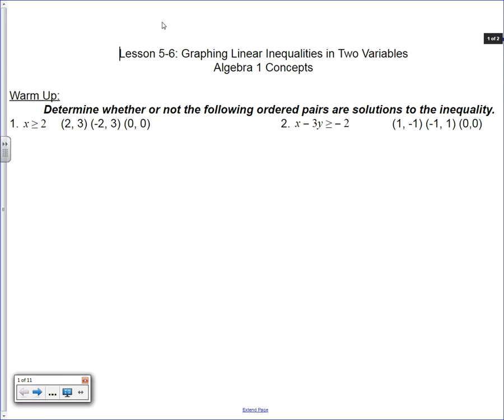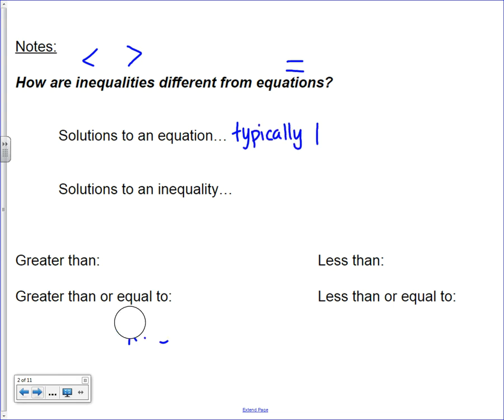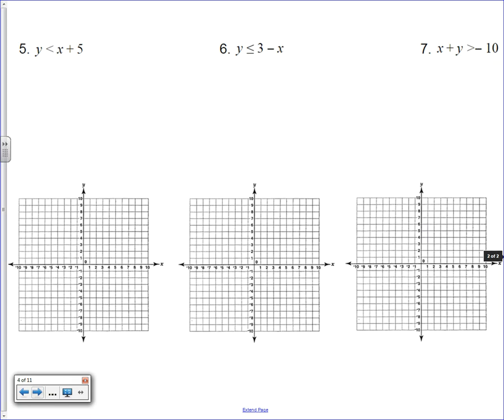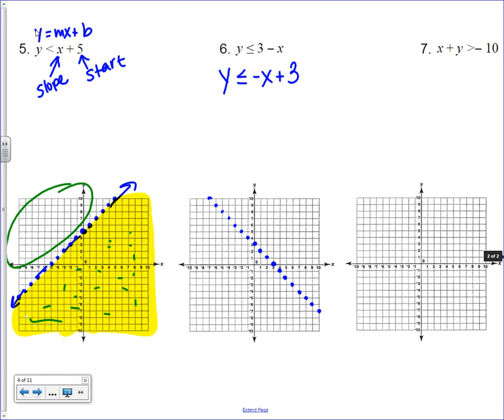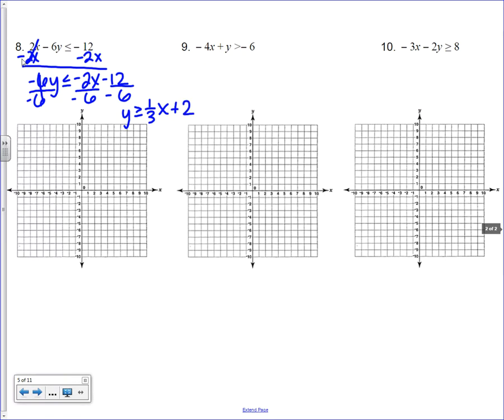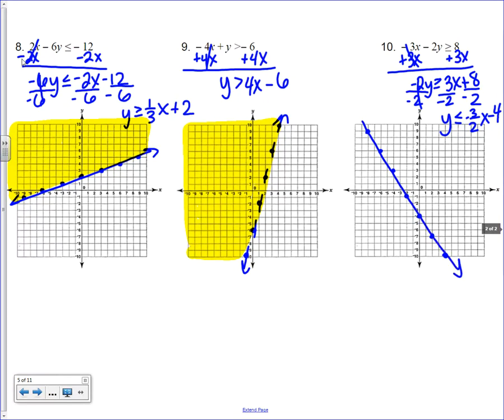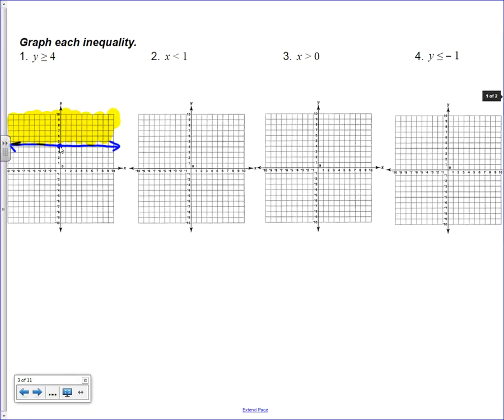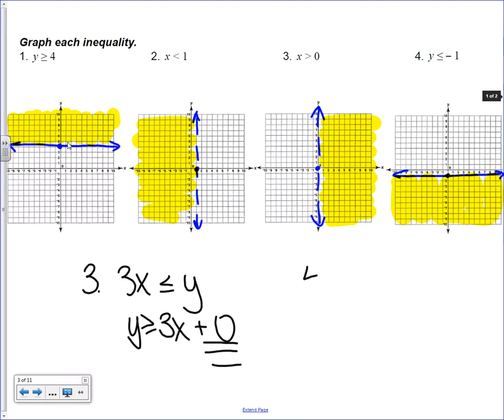Algebra 1 Concepts Notes Dec 12 (Lesson 5-6 Day 1)